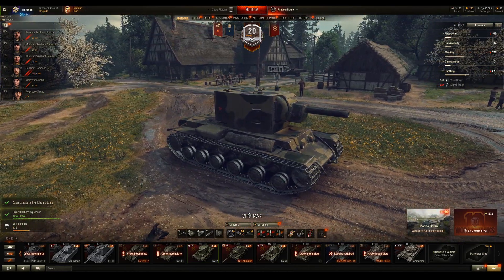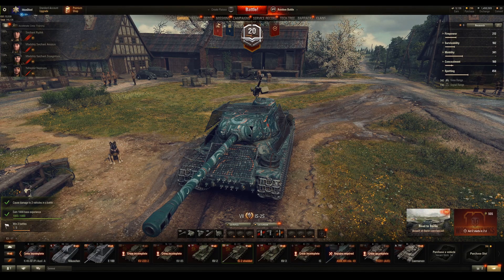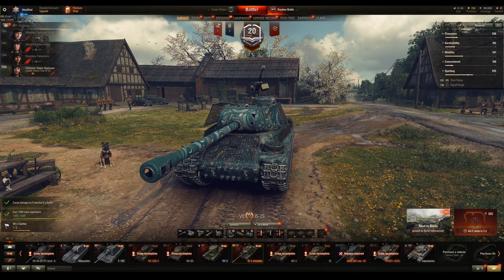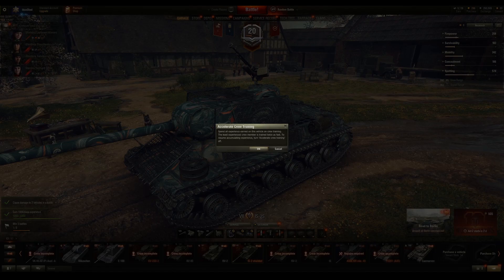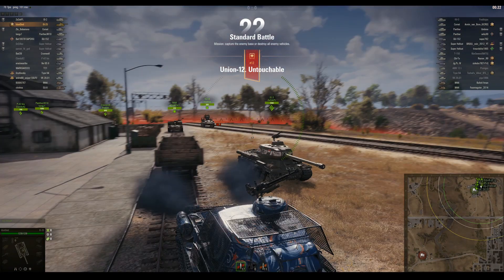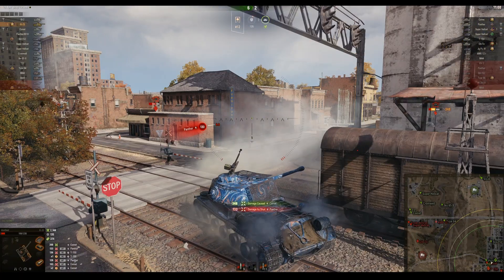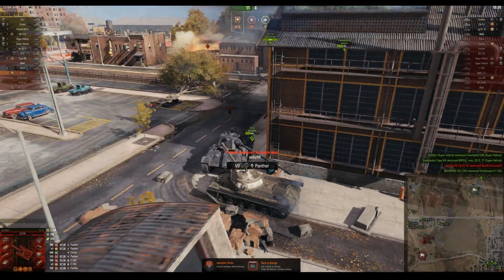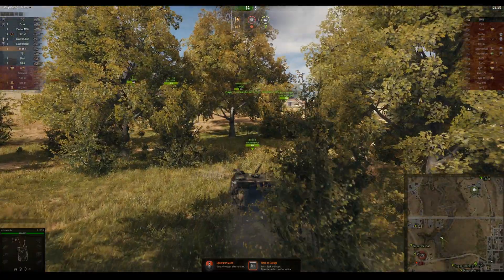World Of Tanks IS2 Shielded "Review"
I finally completed the world of tanks road to berlin event, in which you get hit by arty repeatedly until you finally can drive the unique tank there are no other versions of in the game, although we didn't get the fancy dyson fan for it.

World of tanks is the free [until tier 8] to play massively multiplayer online tank driving game where you can stop camping, stop playing for free and stop playing any other game as it will draw you in with loads of cool content based on the IS tank, the tank named IS and the russian tank, the IS.